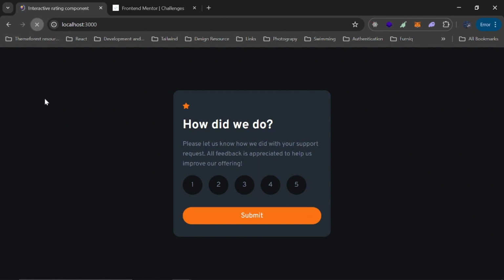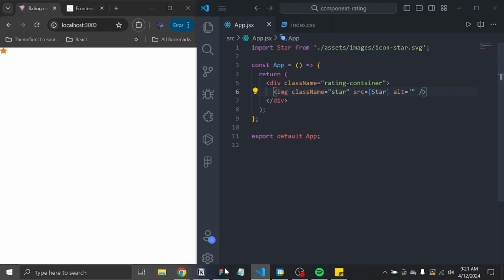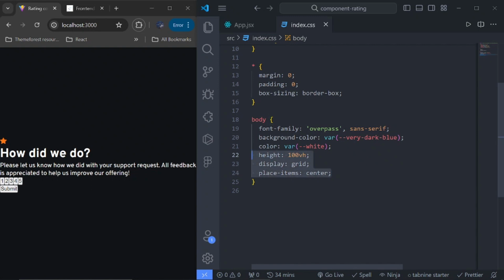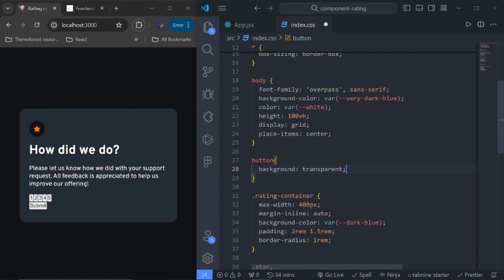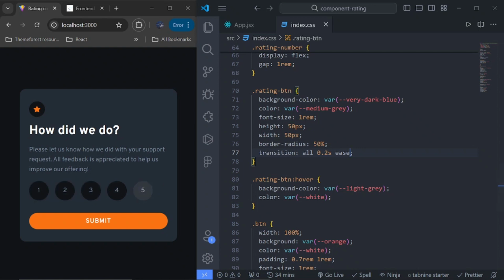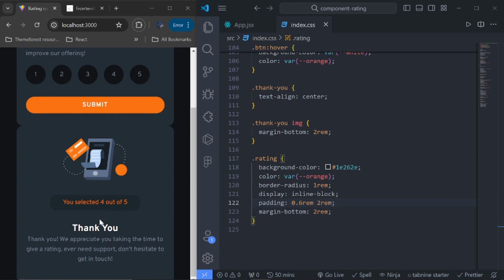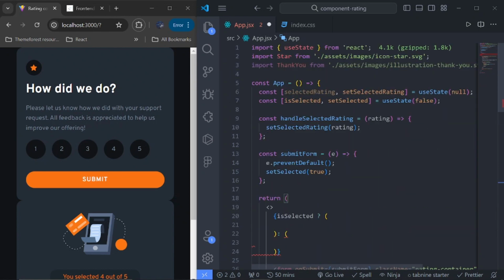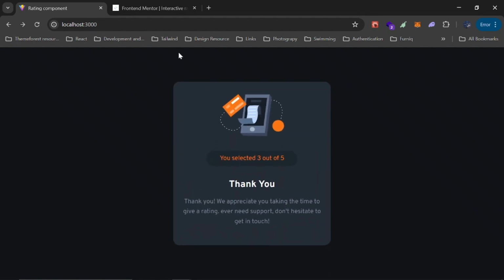How to build an Interactive rating component | React | Frontend Mentor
Hey guys, In this video, you'll learn how to build this interactive rating component from Frontend Mentor with React

Timestamps:
0:00 - Intro
1:25 - Quick run through
4:52 - Writing the main jsx for rating container
10:05 - Styling the rating container
24:50 - Creating the thank you modal
26:46 - Styling the thank you modal
29:41 - Add Interactivity to the container
31:10 - Adding animation to the rating container